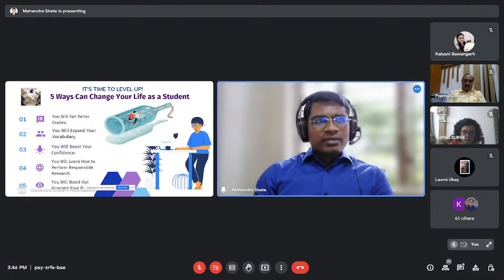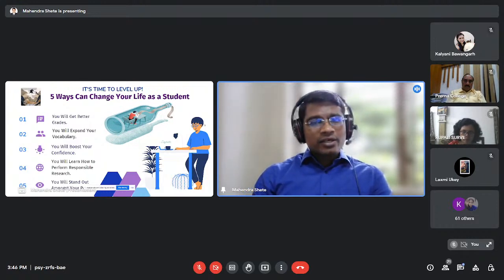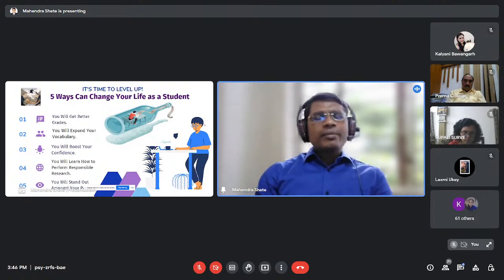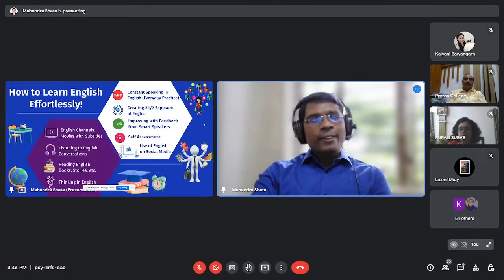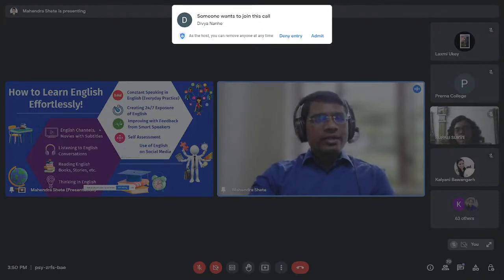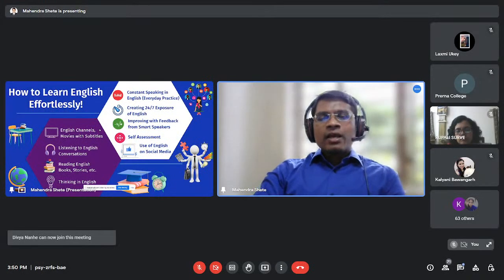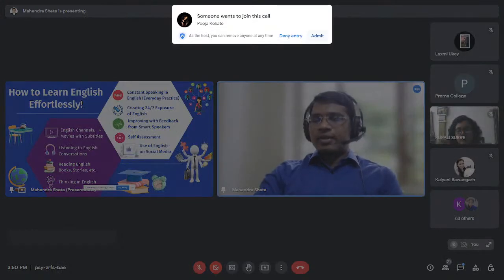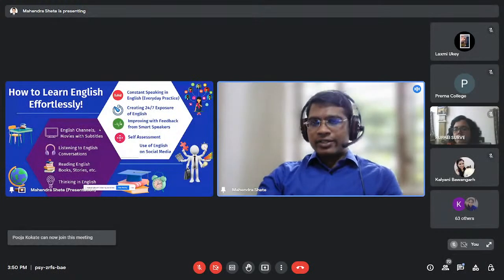Certificate Course in Life Skills and Their Practical Applications-Day-3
Organized by Extra Curricular Activities Committee of Prerna College of Commerce